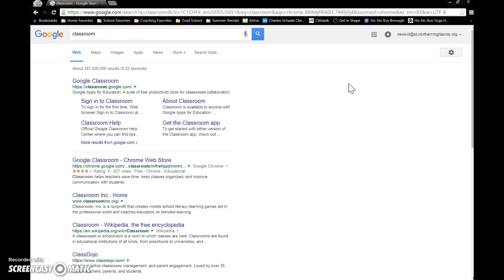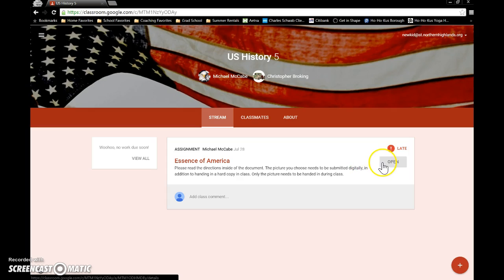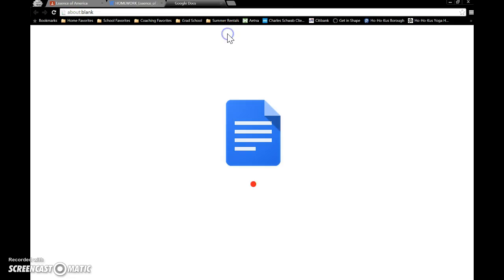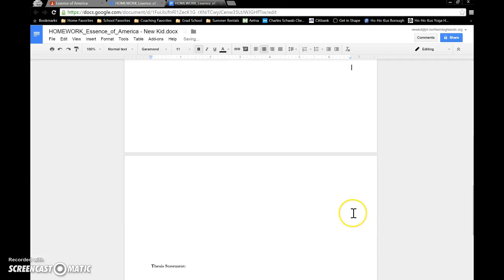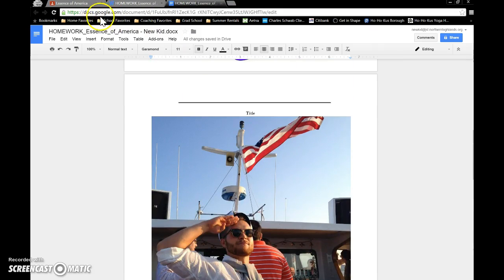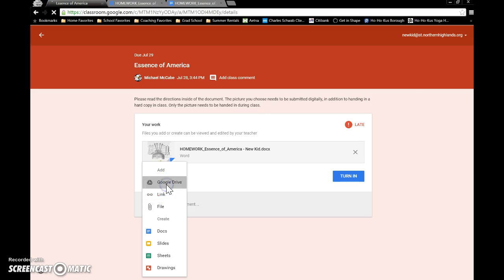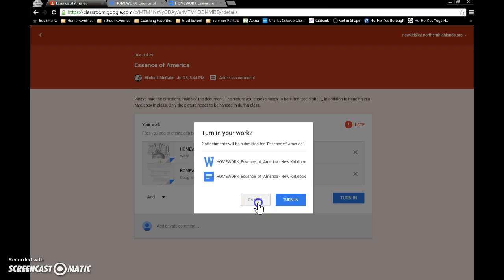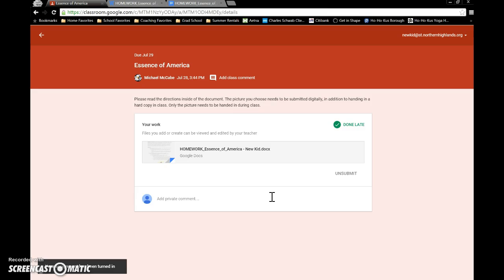How to Submit an Assignment using Google Classroom